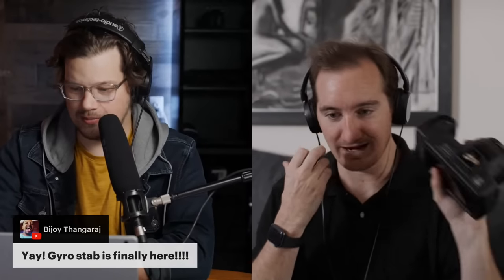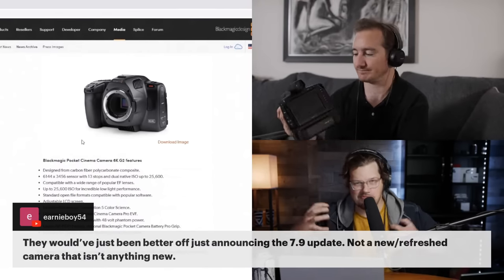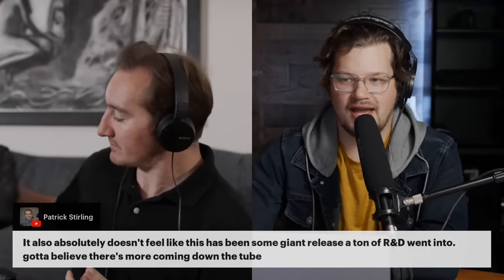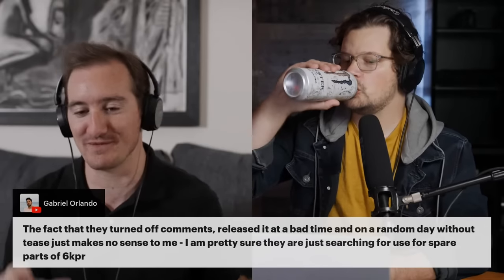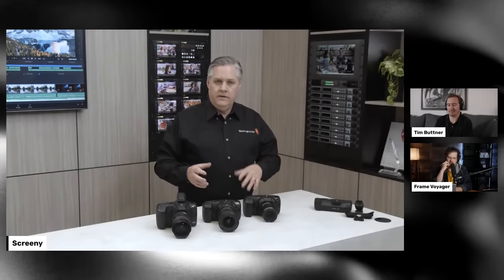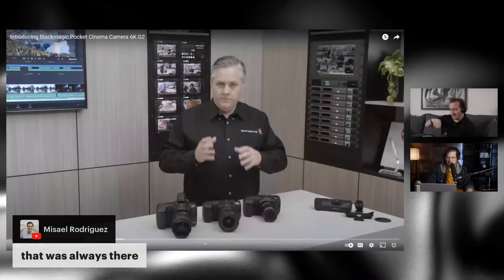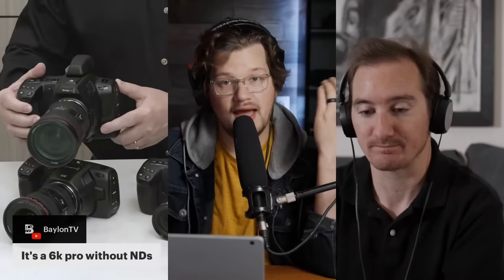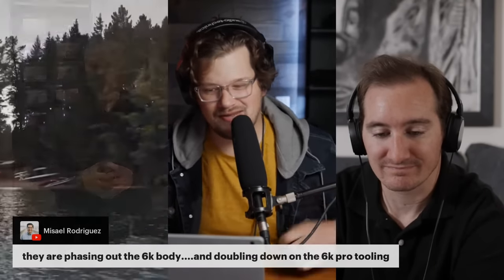BMPCC6K G2... Did we need this camera? BUT ALSO GYRO DATA!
We discuss on this Livestream the new BMPCC6K Pro G2!

00:00 I WAS RIGHT!
02:44 Is the 6k pro G2 better than the 6k pro?
04:32 Grant Petty said this about the new camera
08:27 NEW screen updates shown live
11:06 Will the BMPCC6k Drop in price?
17:19 General thoughts about GYRO and the new camera